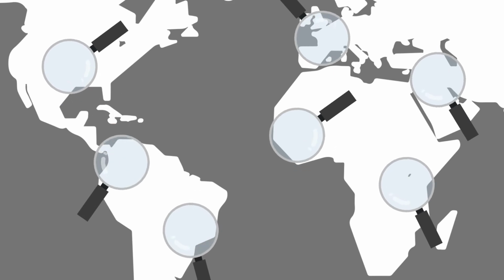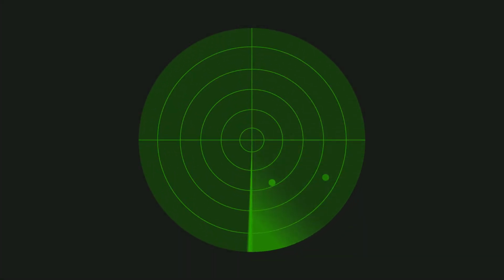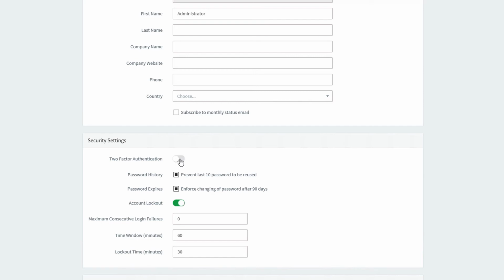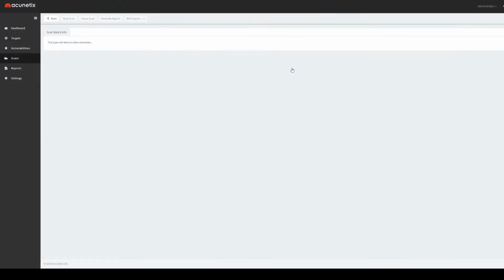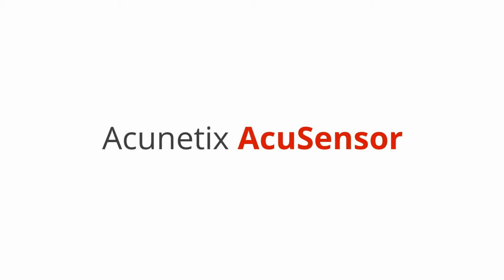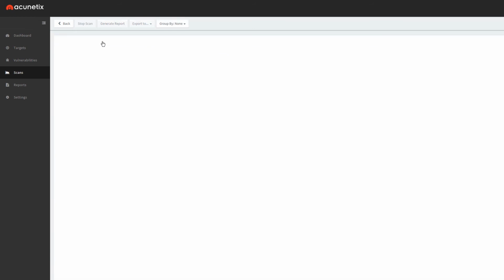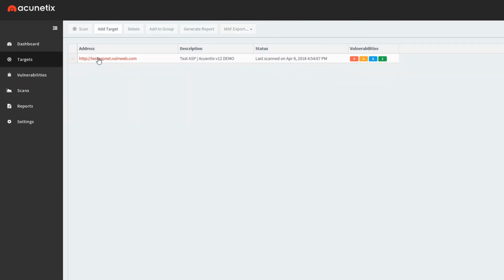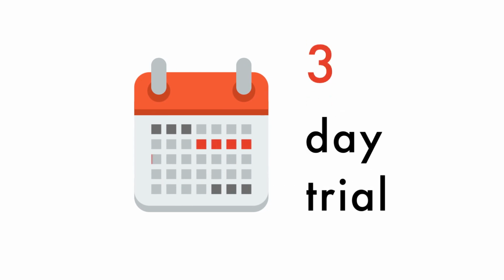What's New in Acunetix v12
Find out what's new in Acunetix v12! This new version provides support for JavaScript ES7 to better analyse sites which rely heavily on JavaScript such as SPAs and includes a new AcuSensor for Java web applications to comprehensively and accurately scan all types of websites. With v12 also comes a brand new scanning engine, re-engineered and re-written from the ground up, making Acunetix the fastest scanning engine in the industry.